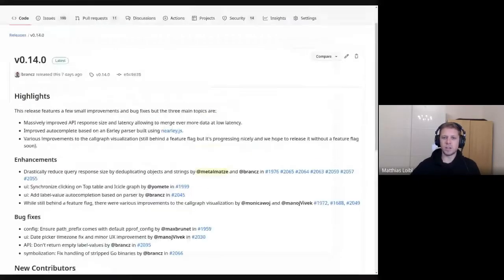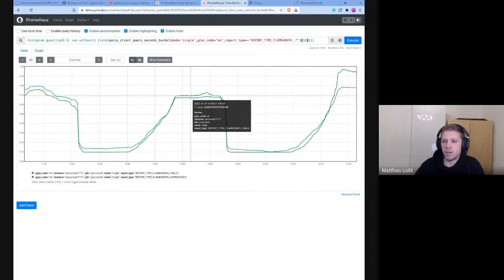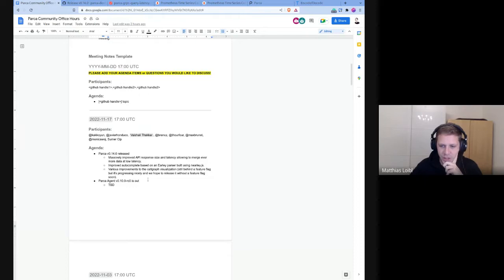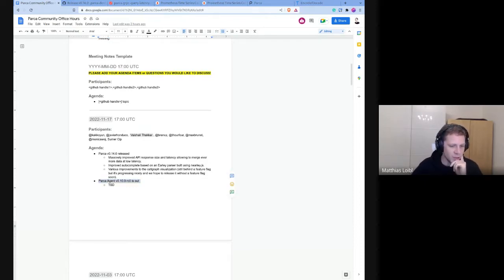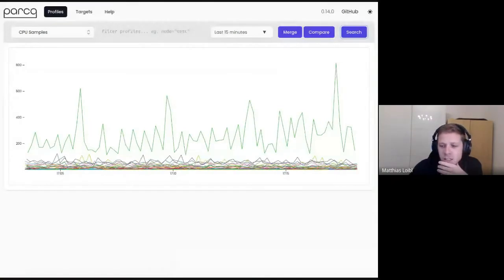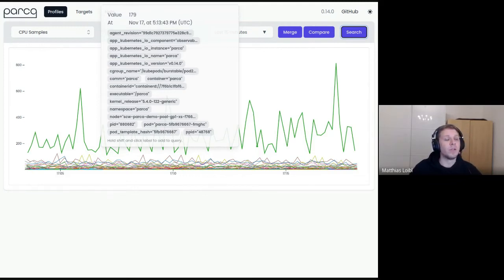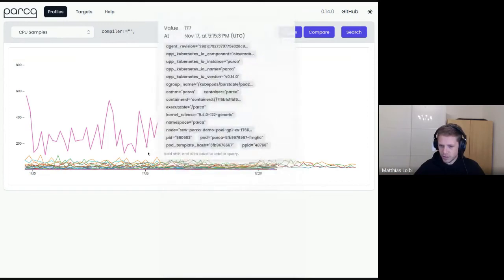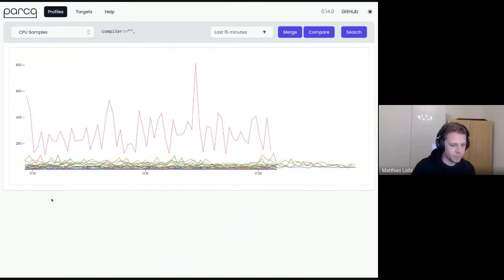Parca v0.14.0 Reduce API responsize, Auto-complete improvements; Parca Agent v0.10.0-rc.0 highlights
0:00 Matthias Loibl: Introduction
0:33 Matthias Loibl: Parca v0.14.0: Reduce API response size
3:36 Matthias Loibl: Auto-complete improvements
6:13 Javier Honduvilla Coto: Parca Agent v0.10.0-rc.0 Highlights
13:01 Matthias Loibl: System-wide Profiling Demo
20:16 Frederic Brancyzk: Re-uploading Debuginfo